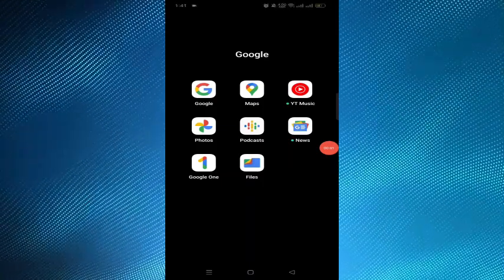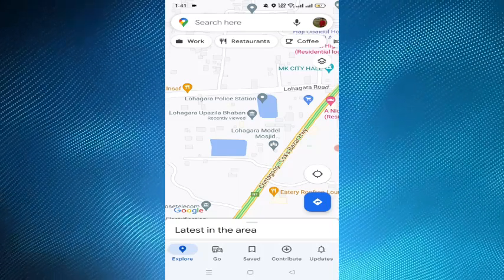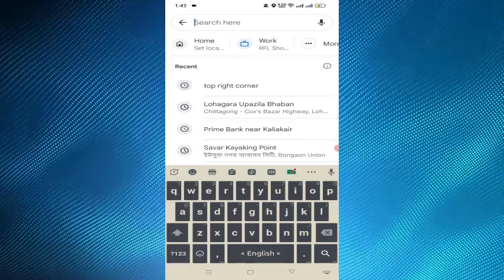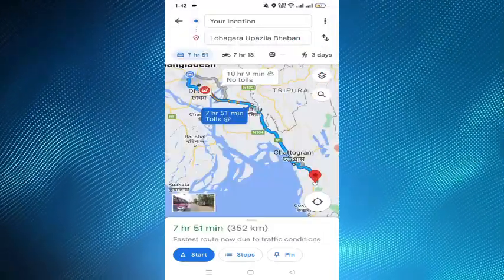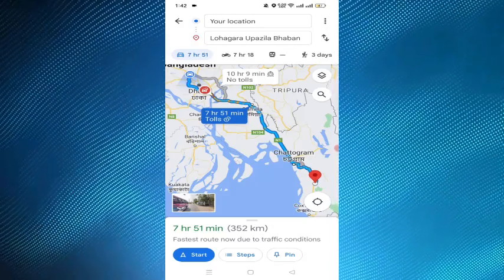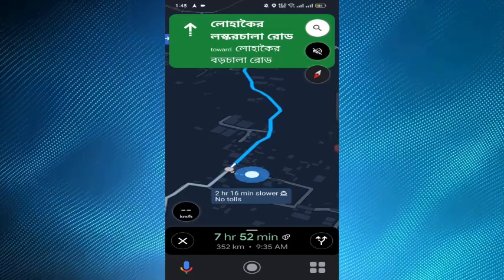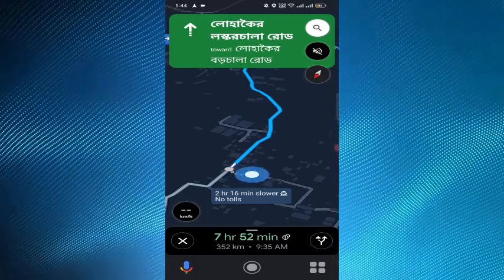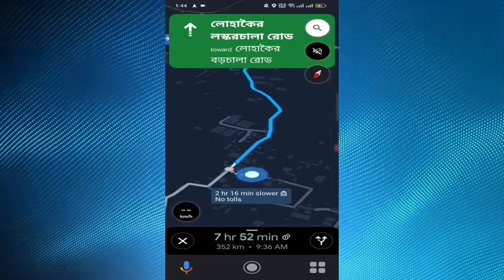How To Use Google Map While Driving (2025)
How To Use Google Map While Driving